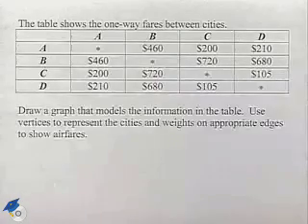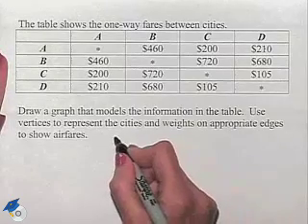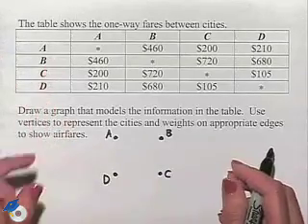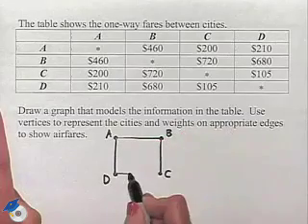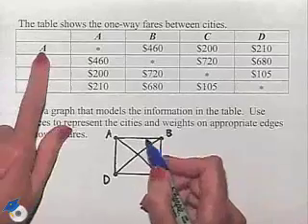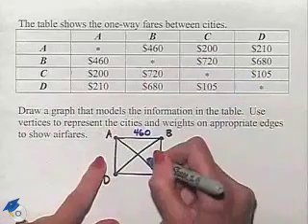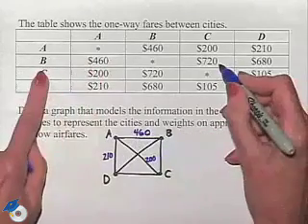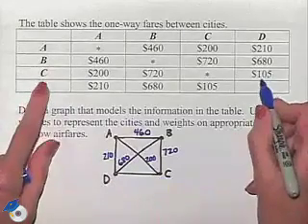Blitzer Thinking Mathematically Ch 15 Ex 15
A professor solves a problem using a weighted graph.